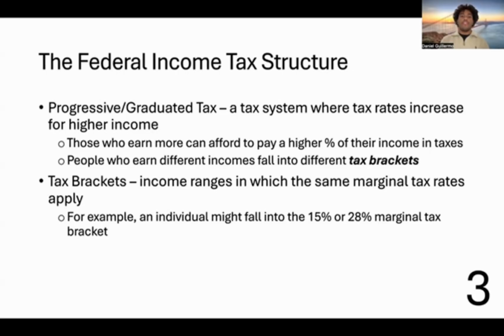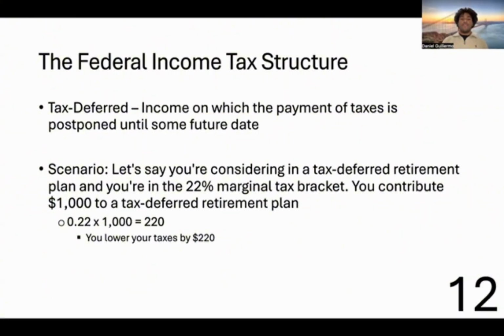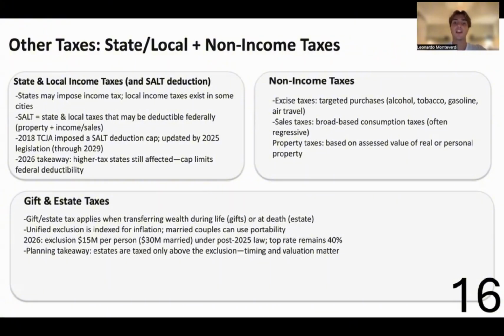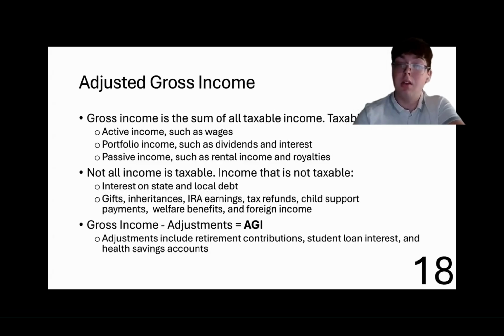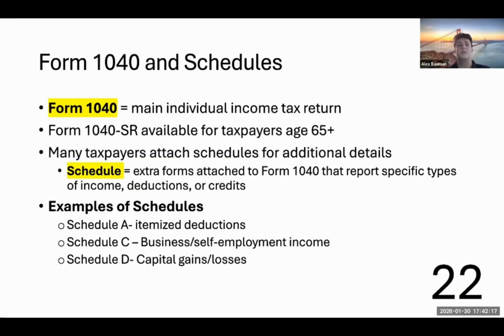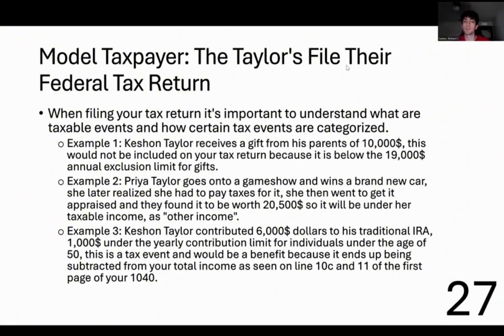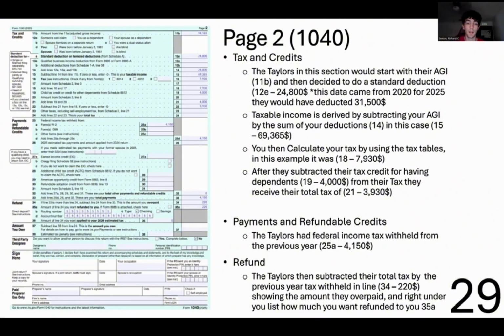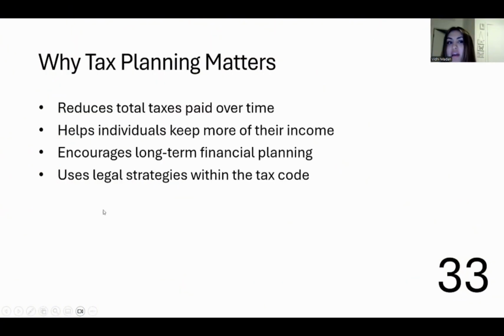Chapter 4: Tax Planning & Strategies